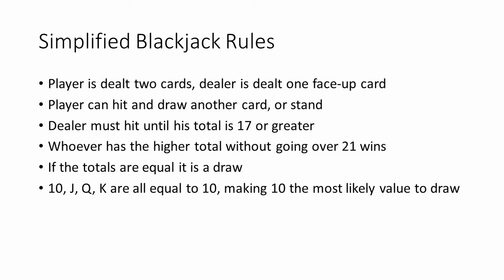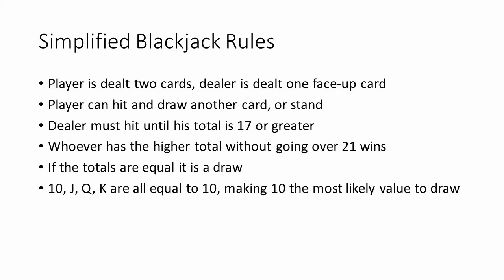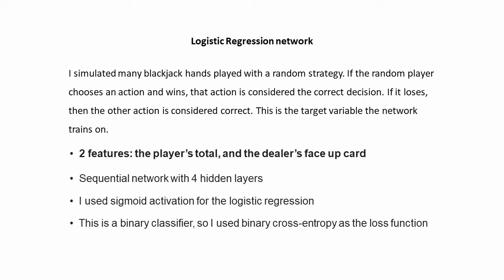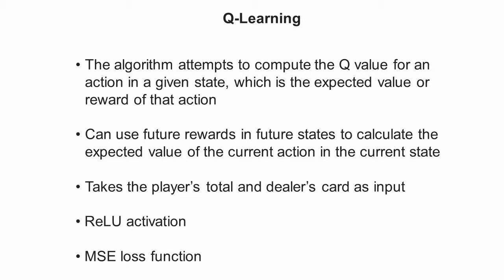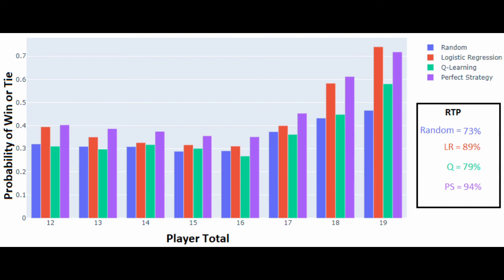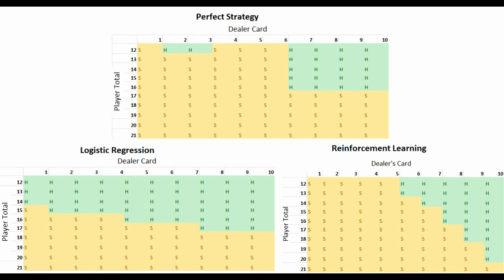BlackjackNET - Justus Heekin